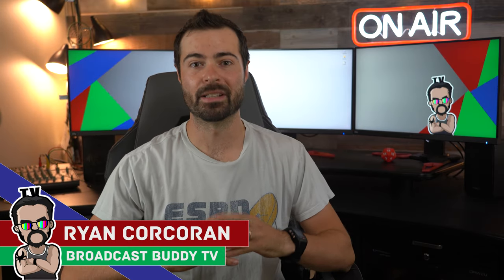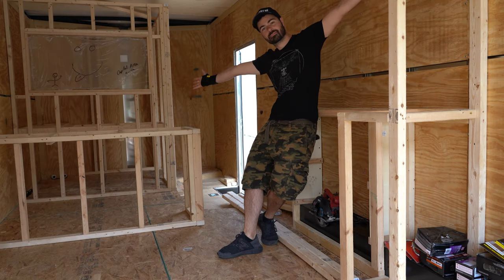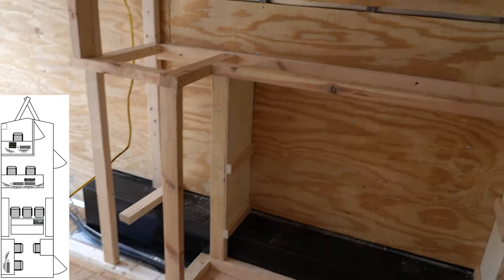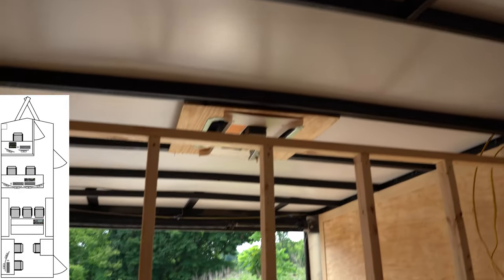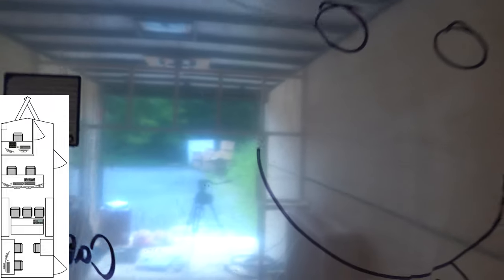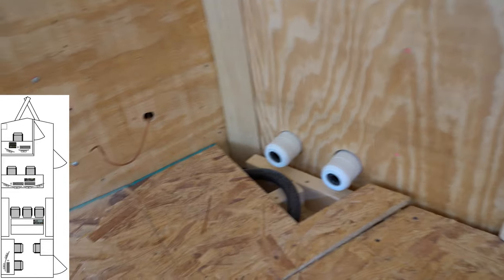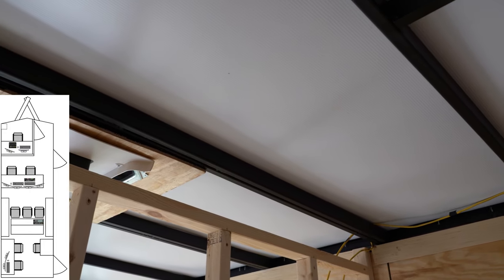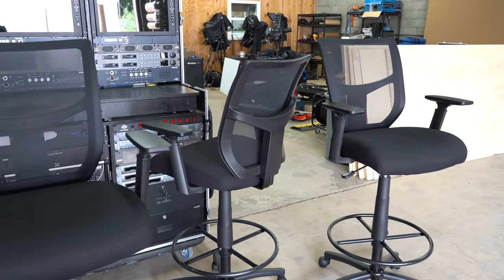Let's Build A Mobile Production Unit, Part 4 [Broadcast Engineering]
In this video, I continue my mini series on the progress of building a mobile production trailer to house a video flypack for live broadcasting!